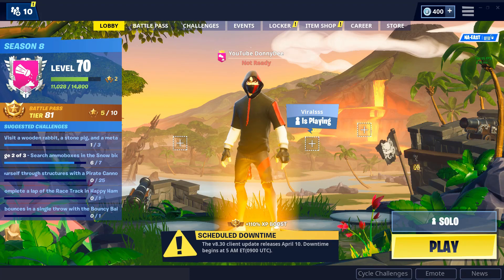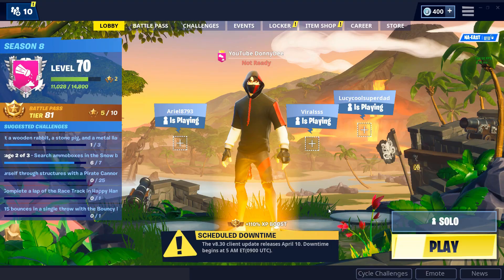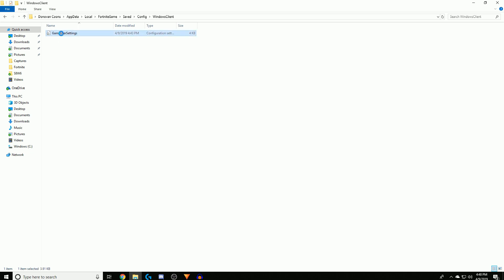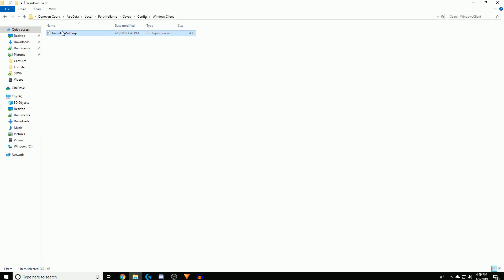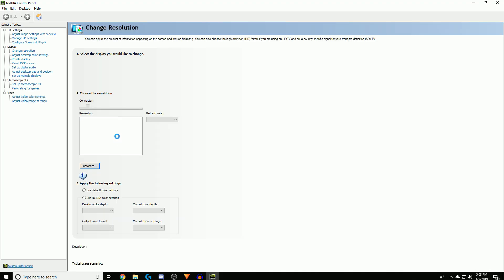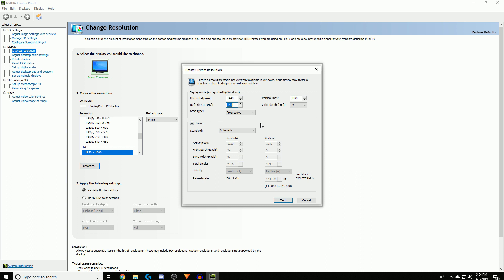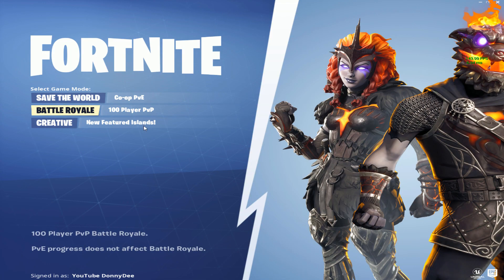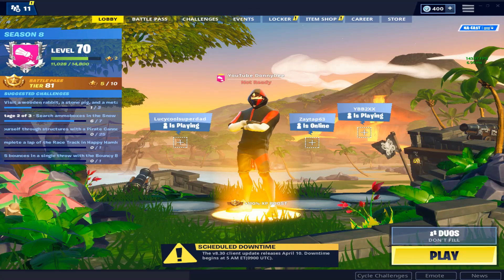HOW TO get STRETCHED resolution in FORTNITE (NVIDIA)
In today's video I will be showing you guys step by step how to get streched res on nvidia drivers the EASIEST way...